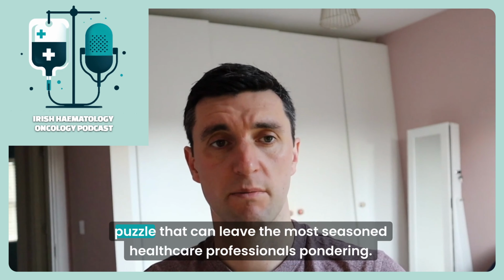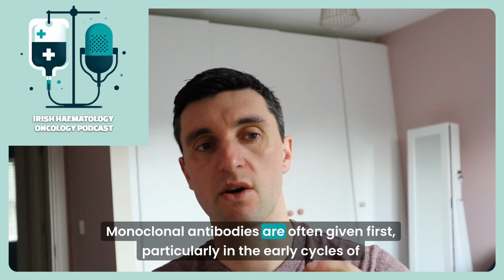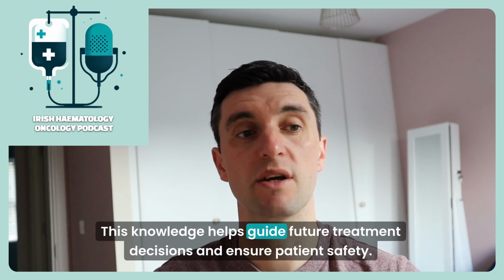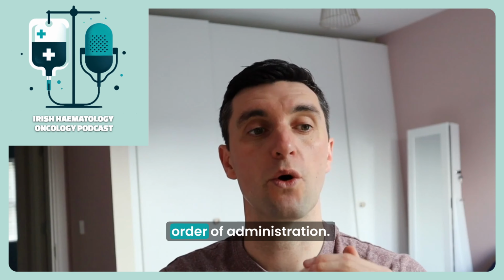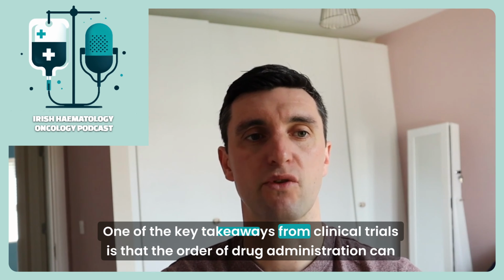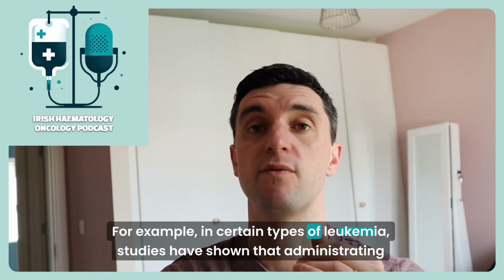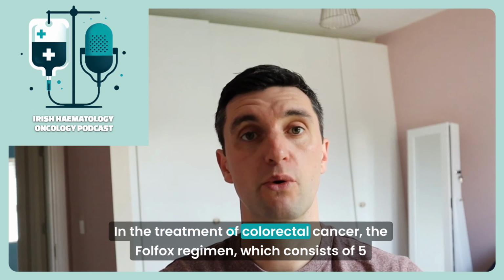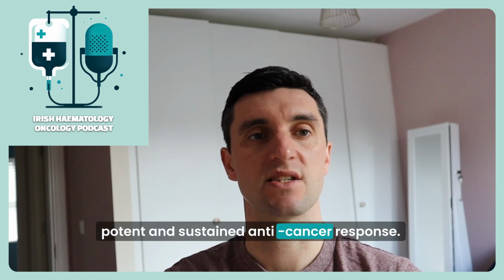SACT Sequencing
Podcast Description:

Join Eoin Tabb on the Irish Haematology Oncology Podcast as he unravels the critical role of drug sequencing in cancer treatment. Discover how the order of drug administration can impact patient safety, treatment efficacy, and overall well-being. Learn about the dangers of extravasation and how to safely administer vesicant drugs. Explore real-world case studies and gain insights from clinical trials that have shaped our understanding of optimal treatment protocols. This episode is a must-listen for healthcare professionals seeking to enhance their knowledge and skills in oncology care.

Show Notes:

Drug Sequencing in Cancer Treatment

The importance of administering anti-cancer drugs in the correct order

The impact of drug sequencing on treatment efficacy, side effects, and drug resistance

The role of clinical trials in determining optimal drug sequences

Real-world case studies illustrating the impact of drug sequencing

Minimizing Infusion-Related Reactions

Strategies for reducing the risk of infusion-related reactions

The importance of premedication and vigilant monitoring

Vesicants and Extravasation

The dangers of extravasation and its potential complications

Prioritizing the administration of vesicant drugs

Using appropriate vascular access devices and meticulous administration techniques

The "VIP Access" mnemonic for vesicant management

Resources

The Morales guide for drug administration sequences

The "Chemotherapy Sequencing Chart"

Relevant clinical trials and research studies